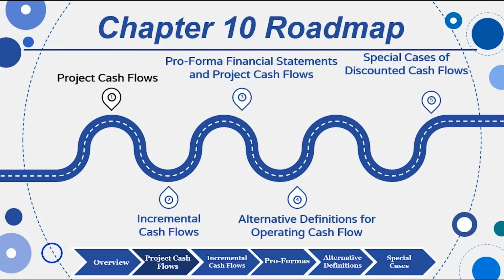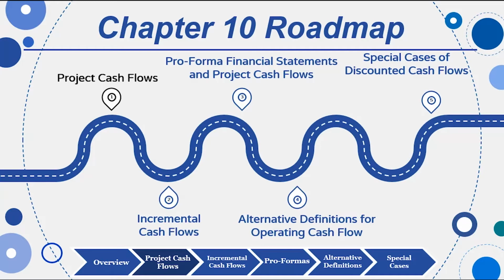Session 10: Objective 2 - Project Cash Flows (2023)